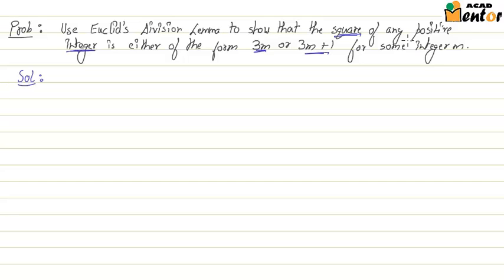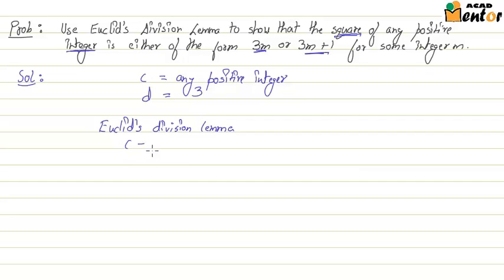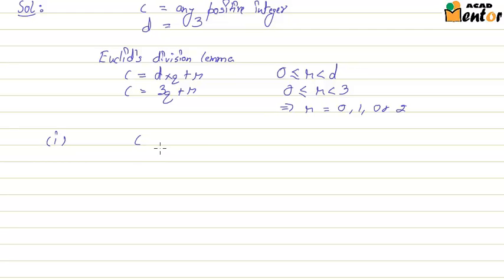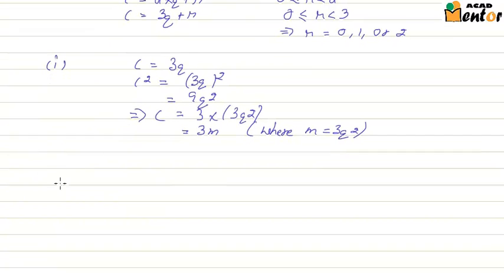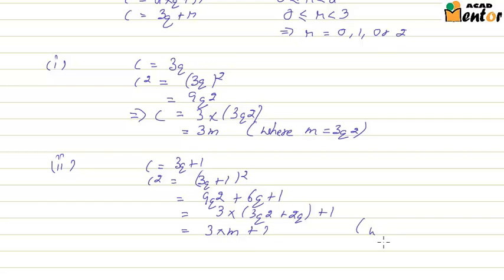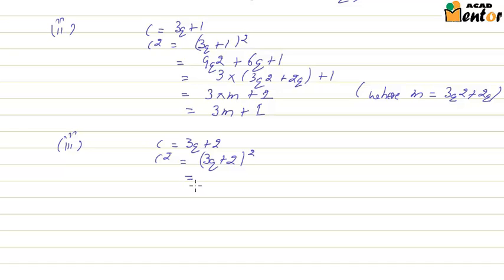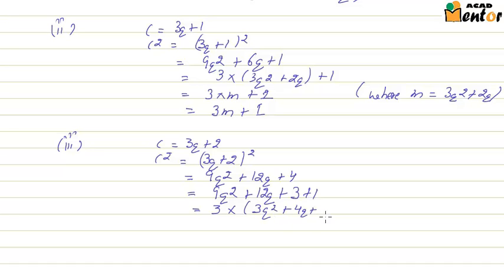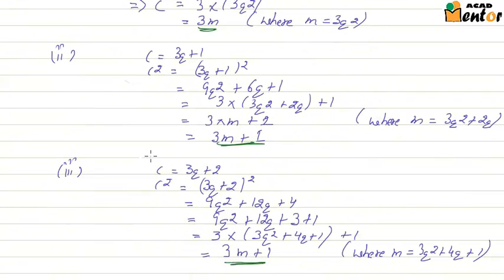10.1.2 Euclid's Division Lemma Solved Example Class 10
This video solves a problem related to Euclid's Division Lemma. This kind of problem is given in NCERT book.